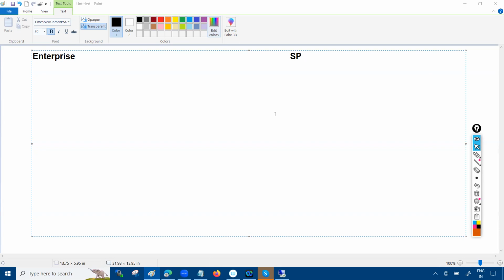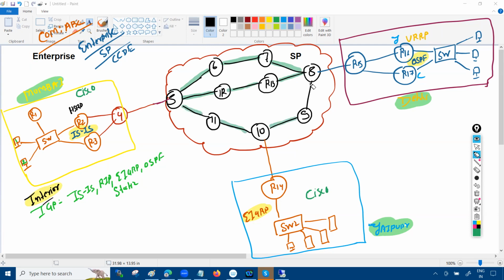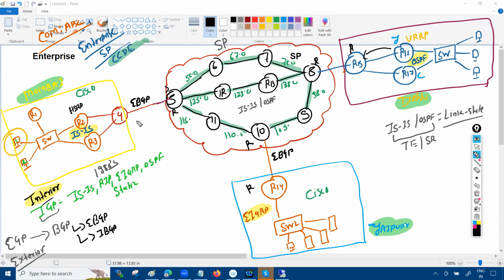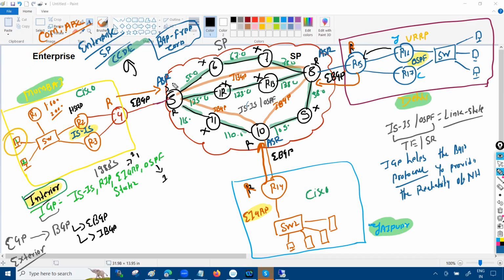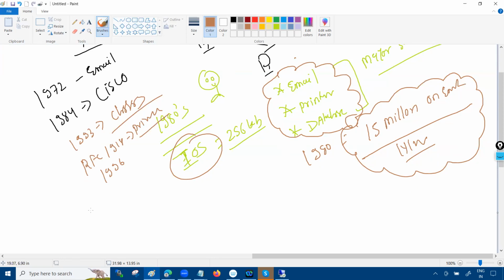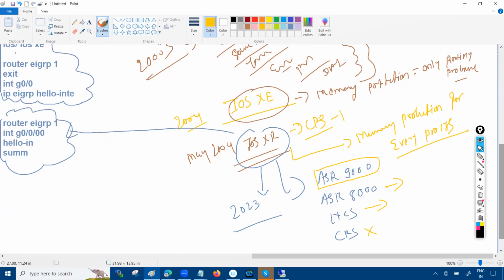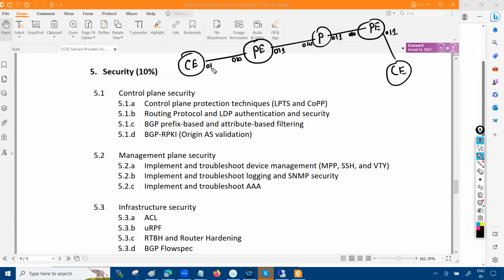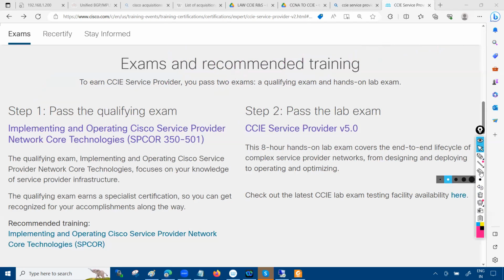CCIE Service Provider V5.0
The Cisco CCIE Service Provider is used by service providers which deliver high-speed, reliable, and se-cure internet access to their customers.
It includes a range of products and services like routers, switches, and other networking equipment. It also includes software and services like security, analytics,
and automa-tion. The course provides the knowledge and skills needed to design, deploy, and manage Cisco Service provider solutions.

IGP
1.1.a IS-IS
1.1.b OSPFv2 and OSPFv3
1.1.c Optimize IGP scale and performance
1.1.d IS-IS segment routing control plane for IPv4 and IPv6 1.1.e OSPFv2 and OSPFv3 segment rout-ing control plane

BGP
1.2.a IBGP, EBGP, and MP-BGP
1.2.b BGP route policy enforcement
1.2.c BGP path attribute
1.2.d BGP scale and performance
1.2.e BGP segments, BGP Labeled Unicast and Linked State

Multicast
1.3.a Design PIM (PIM-SM, PIM-SSM, and PIM-BIDIR)
1.3.b Design RP (Auto-RP, BSR, Static, Anycast RP, and MSDP) 1.3.c Design IGMP and MLD
1.3.d MLDP
1.3.e P2MP RSVP-TE

MPLS
1.4.a MPLS forwarding and control plane mechanisms
1.4.b LDP
1.4.c LDP scale and performance
1.4.d SR (SRGB and Max Labels Depth)
1.4.e LDP and SR Interworking - Segment routing mapping server

MPLS Traffic Engineering

1.5.a ISIS and OSPF extensions
1.5.b RSVP-TE
1.5.c MPLS TE policy enforcement
1.5.d MPLS LSP attributes
1.5.e SR-TE
1.5.f PCE and PCEP technology
1.5.g Flexible Algorithm
1.5.h Optimize MPLS TE scale and performance